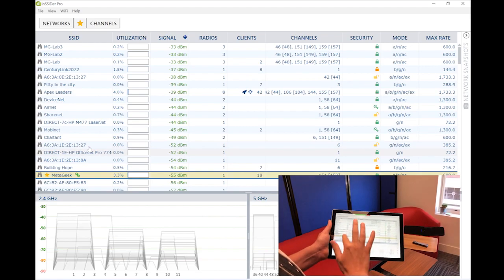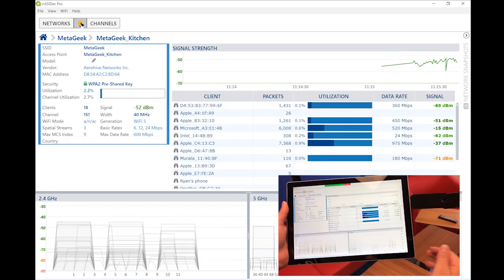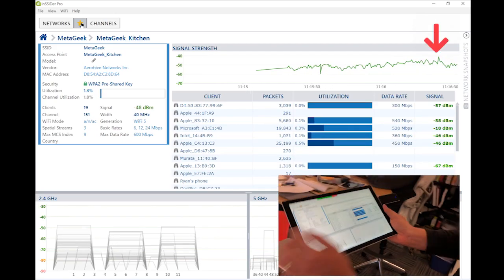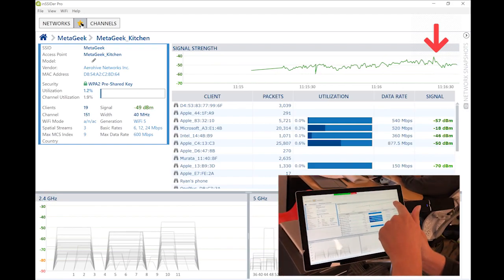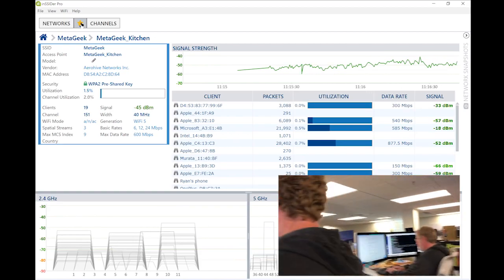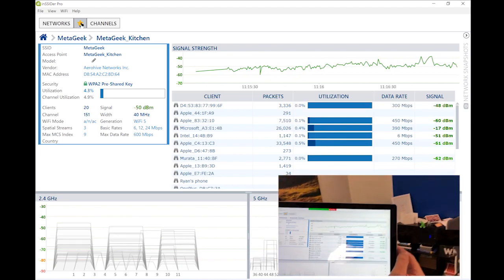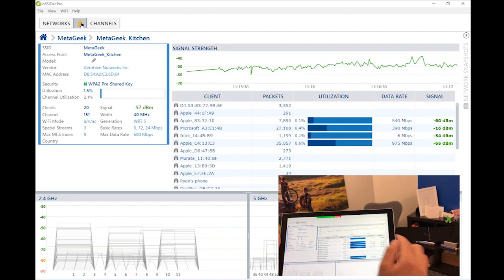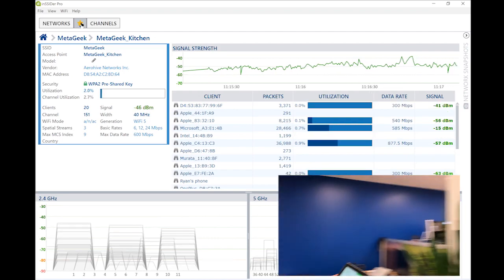Tracking a Rogue AP with inSSIDer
In this video, MetaGeek Adam shows you how to use inSSIDer to quickly find a rogue access point based on signal strength alone!

Here's the wrapup on Mobility Field Day 4 that Adam mentions in the video